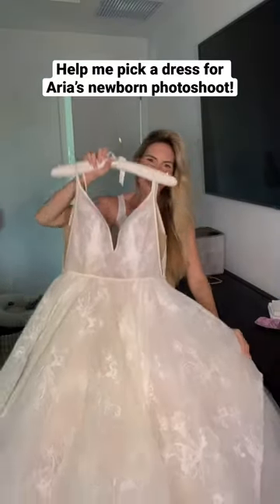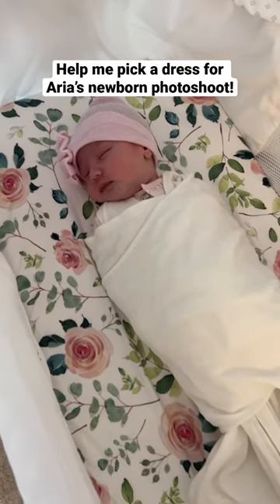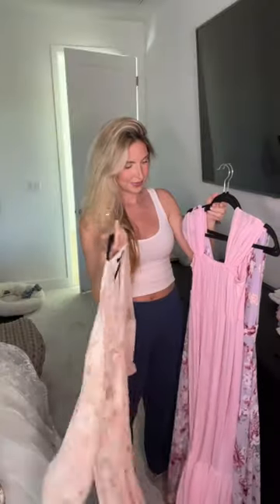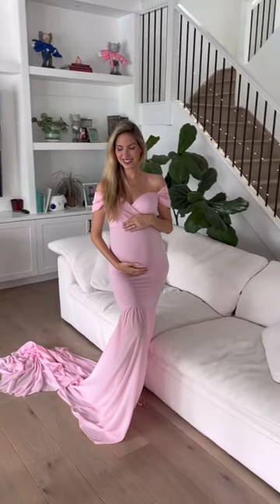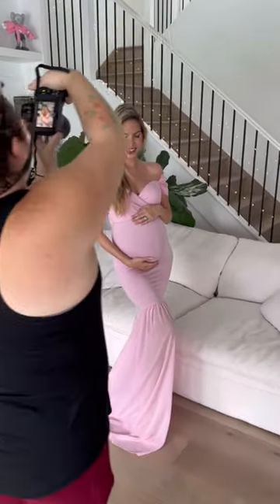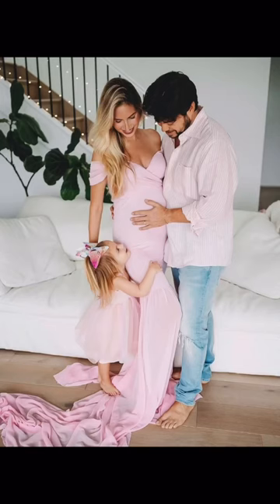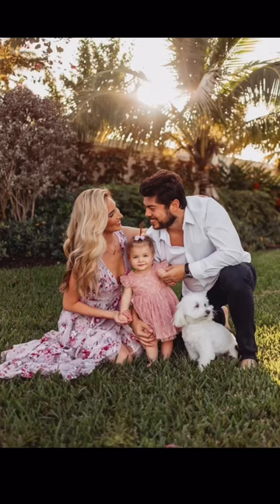Trying on dresses for my baby’s newborn photoshoot! Which is your favorite?!